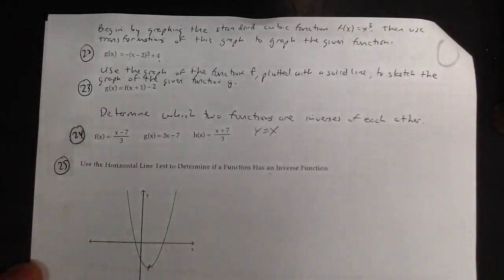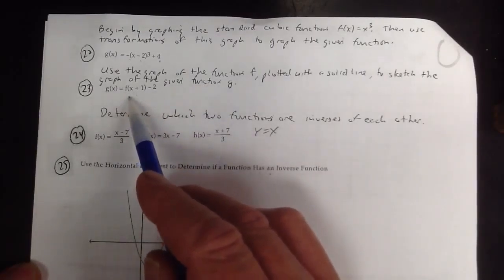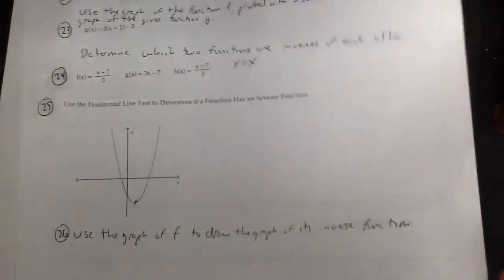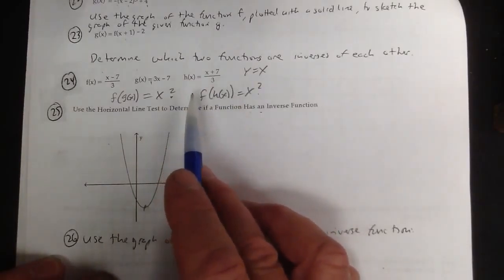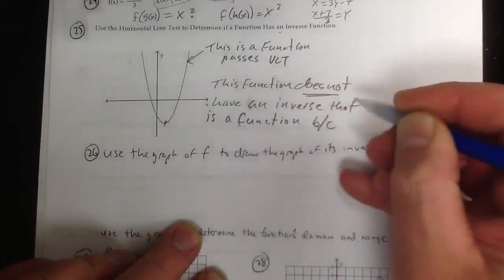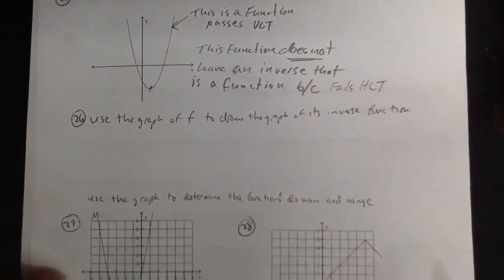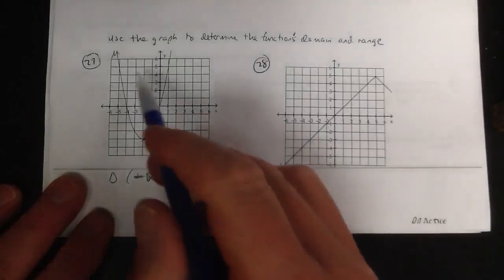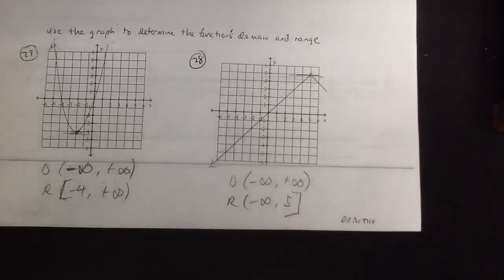Chapt.2 practice test part 4